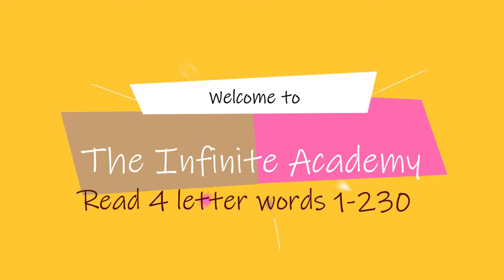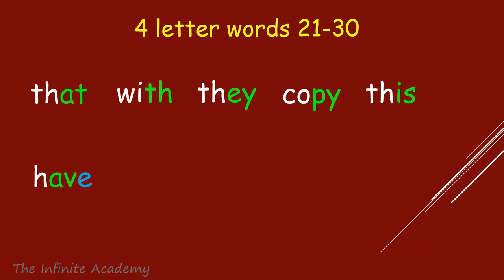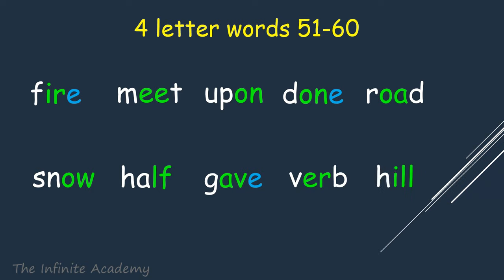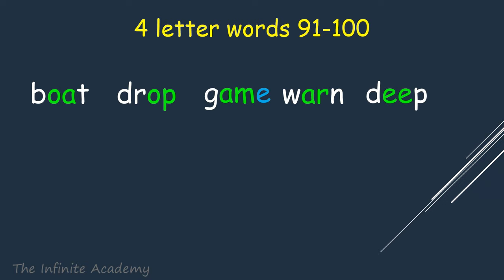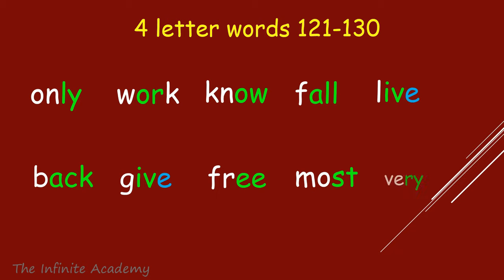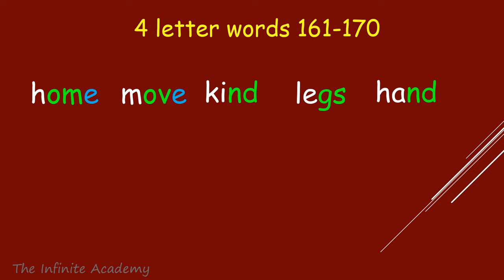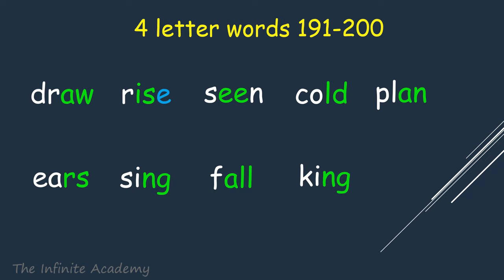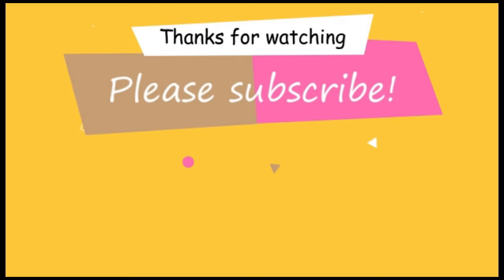Four-letter words |Vocabulary building| Word puzzles | Decoded 230 words | Reading skills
Today, we've got something fun and exciting in store for you - a journey through the world of four-letter words. They may be short, but they're packed with meaning and can be found everywhere in our language. So, let's dive into this wordplay adventure together!

There are 230 words in this video. all the words are decoded to help you read better.

Four-letter words have a unique charm. They're concise, expressive, and often form the building blocks of our sentences. In this video, we'll explore a treasure trove of these words, from the simple to the surprising."

Let's start with some everyday four-letter words you probably use without even thinking about it. Words like 'love,' 'time,' 'home,' and 'song' carry deep emotions and meanings. They're the heartbeats of our language.

Fun and Playful Four-Letter Words:
Now, let's have some fun with words! Join us as we explore playful four-letter words like 'play,' 'jump,' 'game,' and 'fizz.' These words are like little bursts of joy in our sentences.

😄And there you have it, our whirlwind tour of the world of four-letter words. From the everyday to the extraordinary, these words play a vital role in our communication and expression. Until next time, keep reading, keep learning, and keep exploring the magic of words!

The Infinite Academy
We are passionate to create a channel with a collection of videos to help you improve in English listening, speaking, reading, writing, grammar, and phonetics skills.
the videos are made for all level learners.